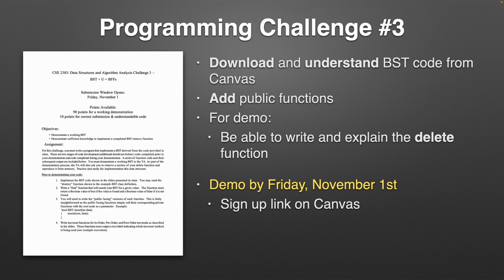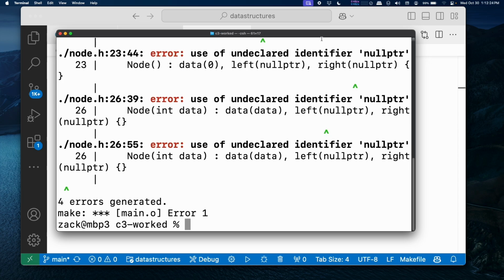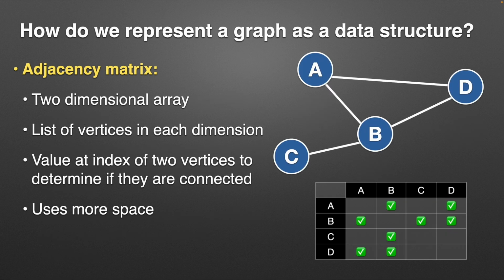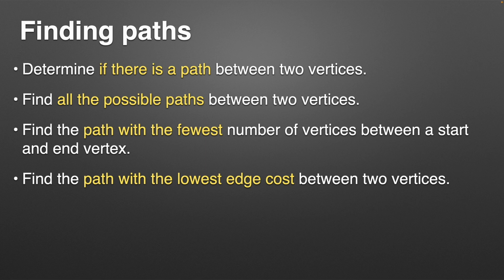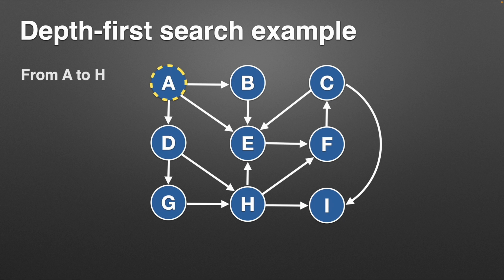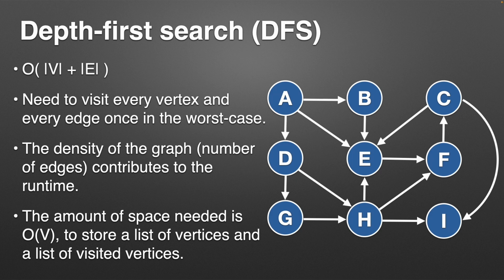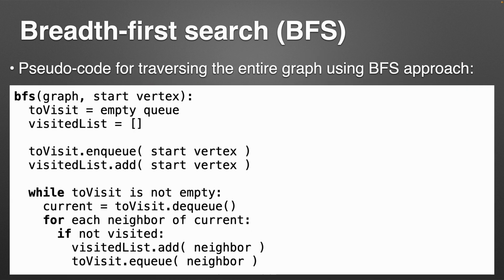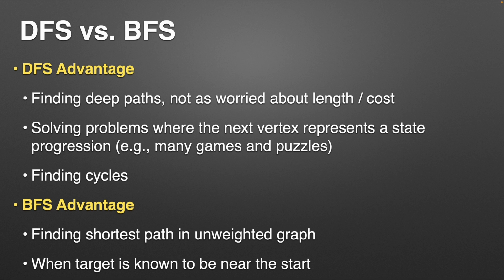Data Structures: Lecture 22 - Graphs II (Representations, Depth-first search, Breadth-first search)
The 22nd lecture for Data Structures and Analysis of Algorithms (CSE-2383) in the Fall 2024 semester. In this lecture we continue our discussion of graphs. First, we examine different approaches to storing and representing a graph in code giving attention to the trade-offs of each approach. The majority of the lecture is focused on understanding the application of depth-first search (DFS) and breadth-first search (BFS) to a graph. We step through the process of each type of search, highlighting the differences and discussing when each type of search might be used.

Note: The first ~10 minutes of class have been removed from the recording as we were completing and reviewing a quiz.